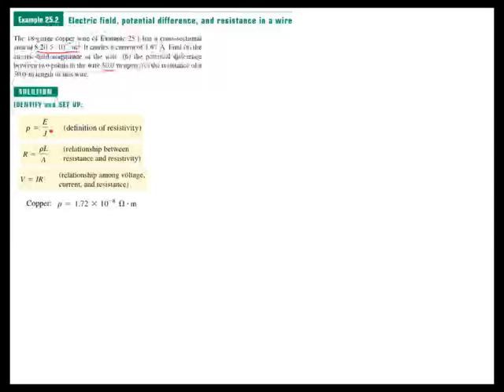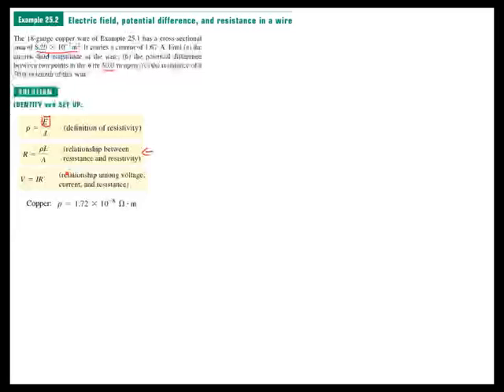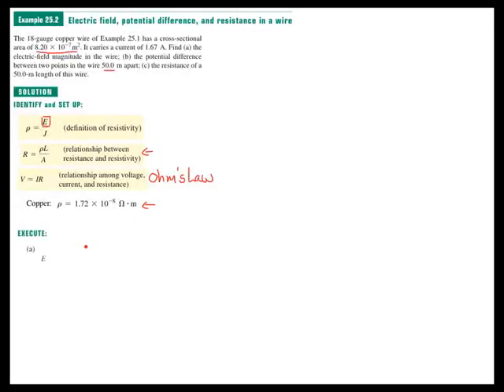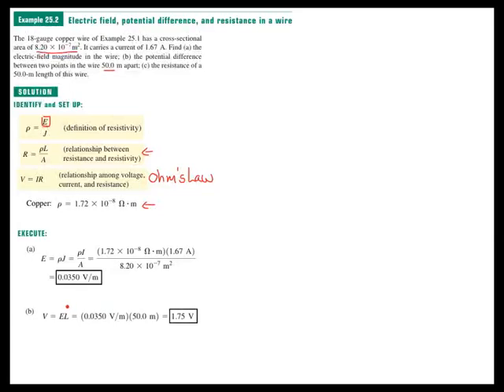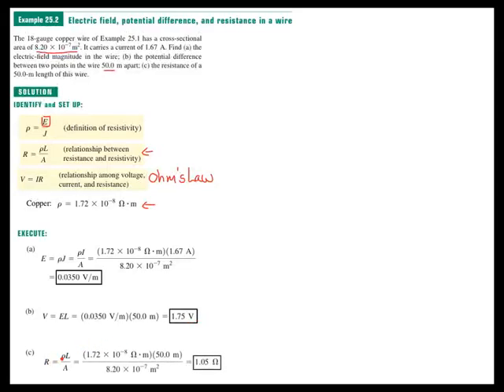17.2 Example Resistance